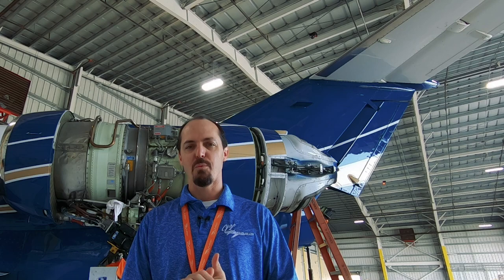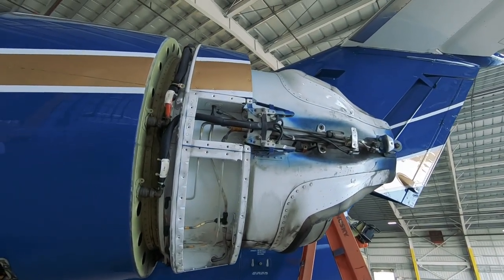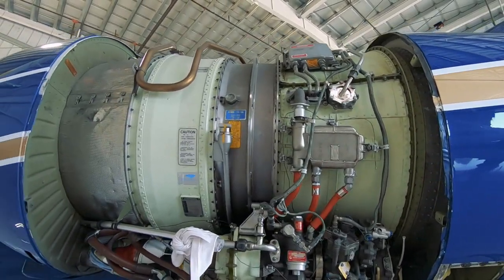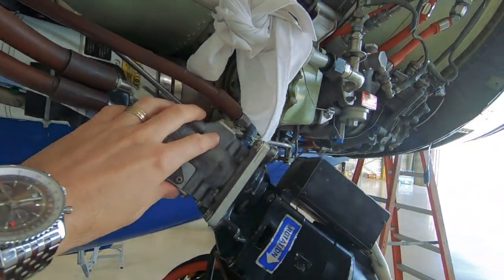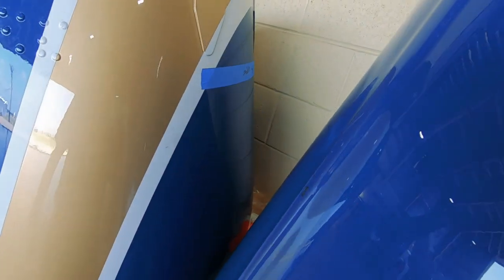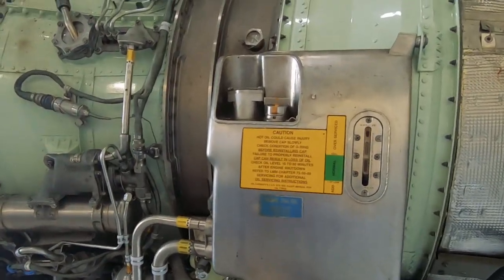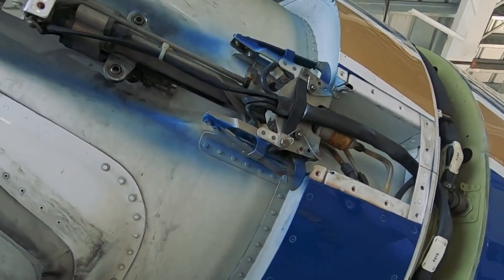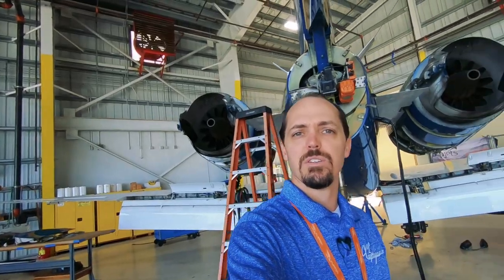Parts Came Off! - Tech Tuesday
Here is a look at one of our Hawker 800XP aircraft going through a deep routine maintenance inspection. Many of the inspection panels as well and engine parts have been removed for inspection. I hope you enjoy!